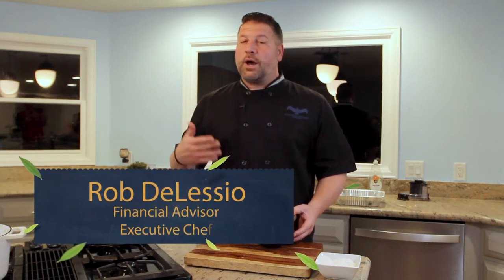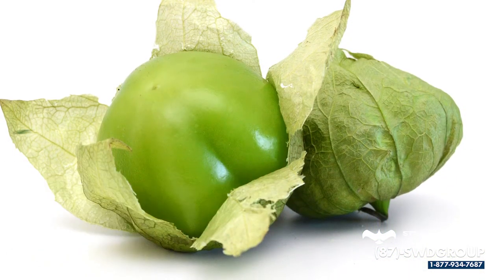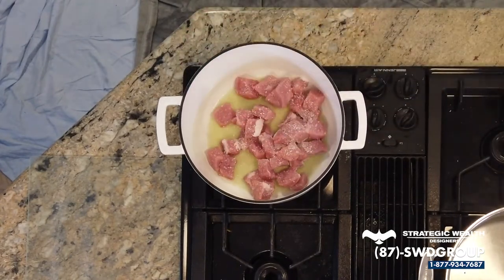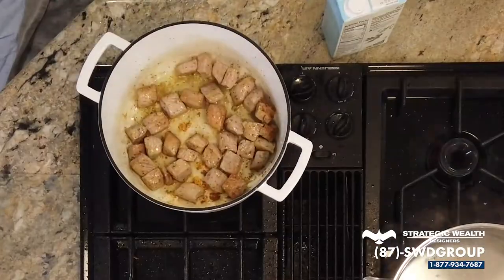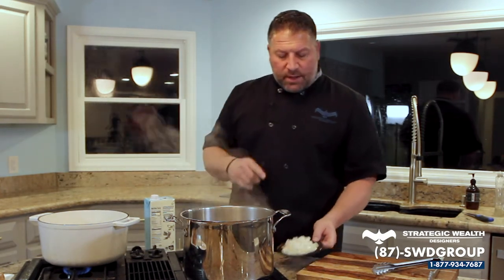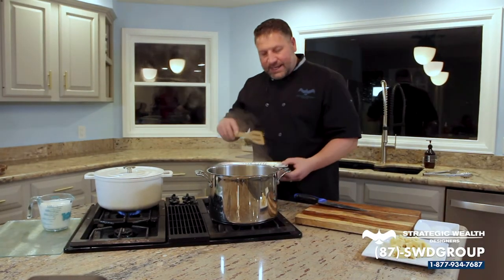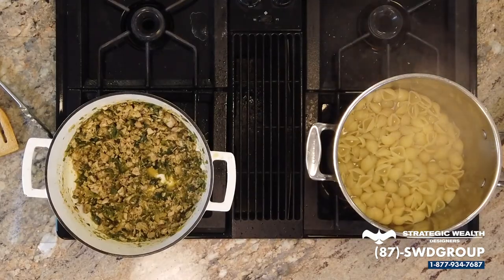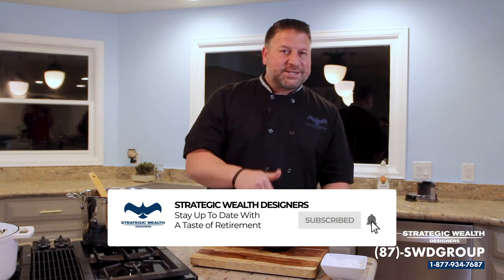Green Chili Pork Mac and Cheese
On this week's Taste of Retirement, we're making a Green Chili Pork Mac and Cheese that is absolutely incredible! Now many people are fans of chili verde or green chili and in Colorado they have their own version of green chili. Of course, no chili recipe is complete without pork so naturally we decided to make a green chili pork and pair it with a delicious homemade mac and cheese! Pork green chili recipe is below.

Green Chili Recipe:
2 lbs pork chops
Canola oil
Salt & Pepper to taste
10 cloves roasted garlic
Chicken broth
Oregano
Cumin
Chopped onion
8 tomatillos
4 jalapeños peppers
6 poblano peppers
Pasta of choice
Whole Milk
Jalapeño Pepper Jack

So whether you're making a Colorado green chili with pork, a chili verde or green chili, the recipe above is a great starting point for either of them. We diced the pork into cubes and got a nice sear on them before adding chicken broth, seasoning, onion and the pork back to simmer while we waited on the peppers and tomatillos to roast in the oven. From there we used a food processor to get a nice fine chop to the peppers, tomatillos and pork.